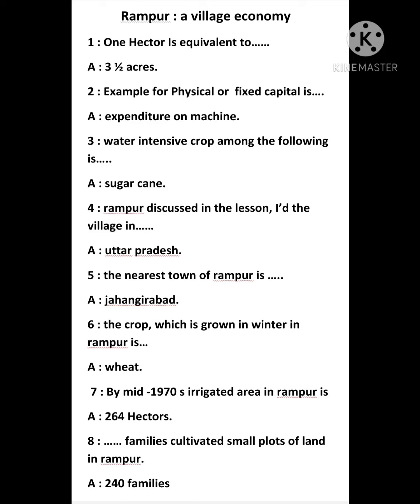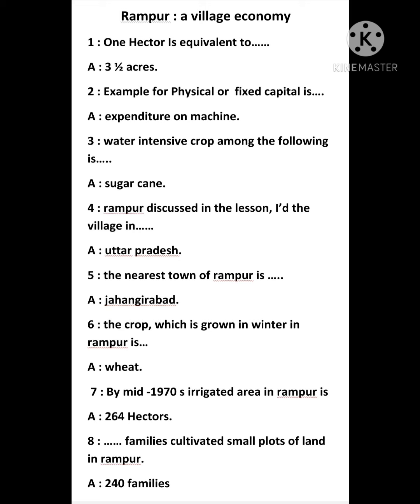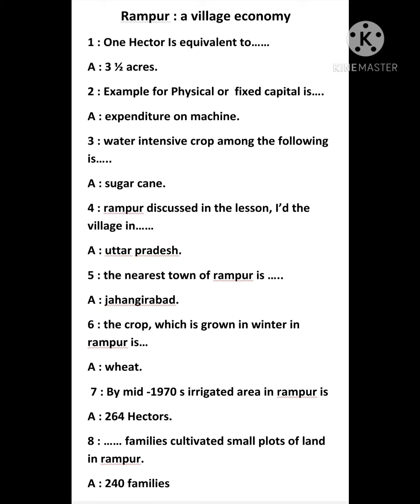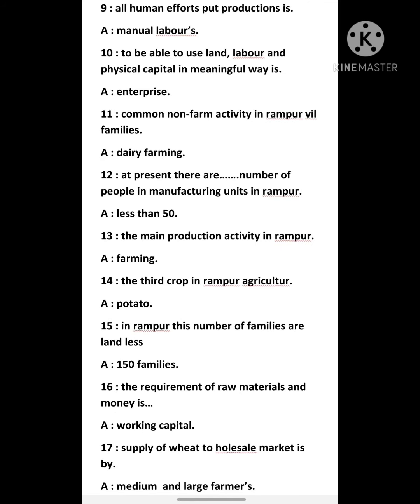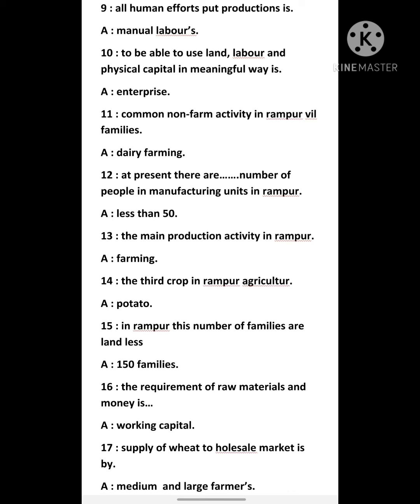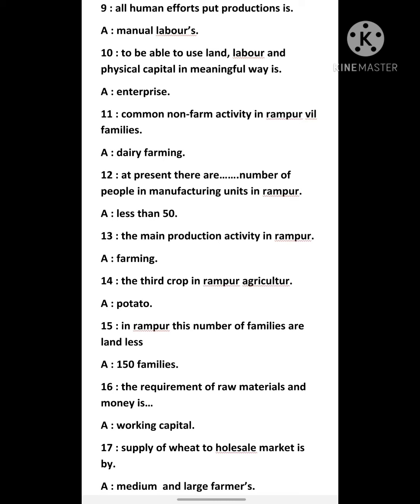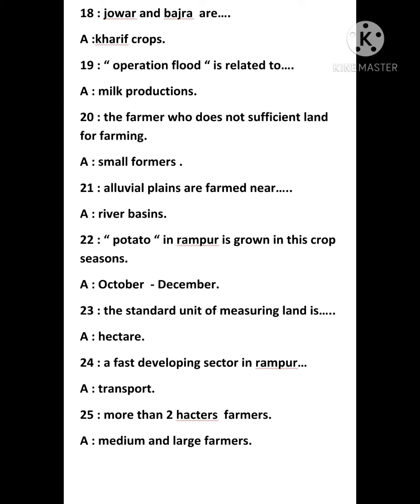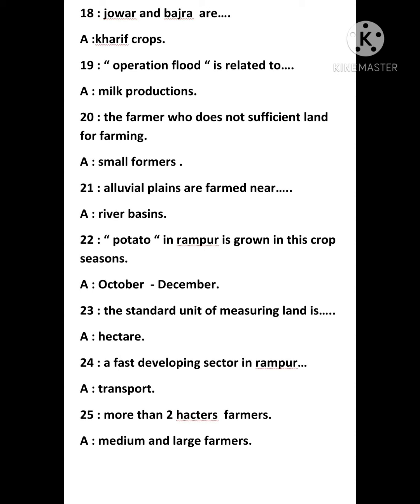10TH SOCIAL || RAMPUR : a village economy || top 25 1 mark questions